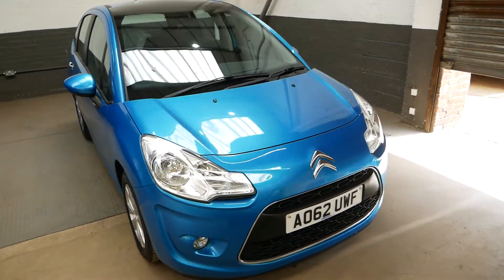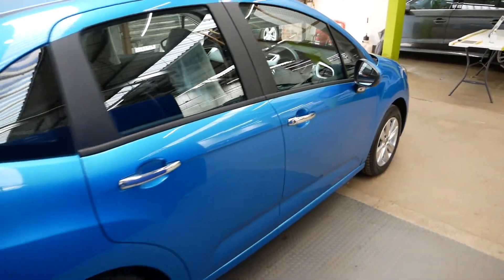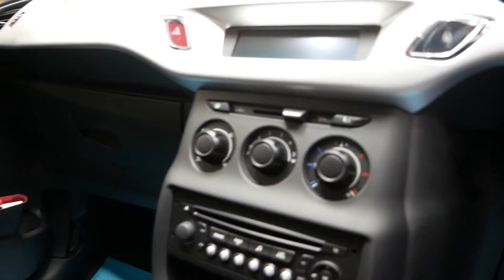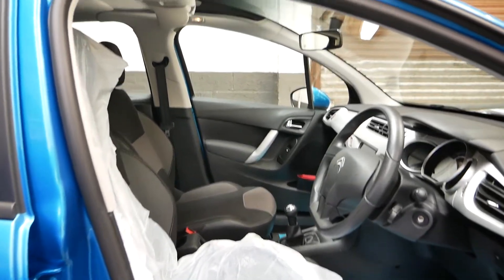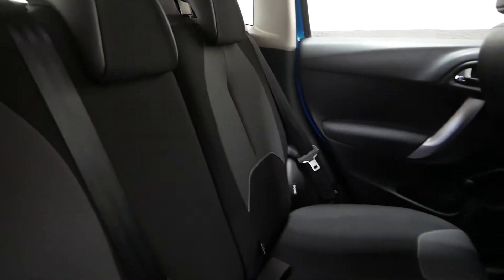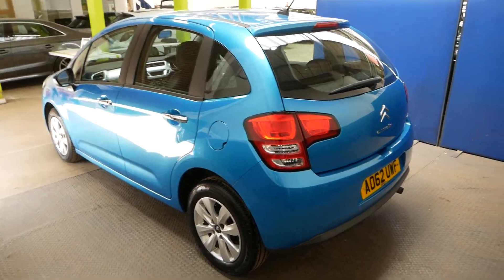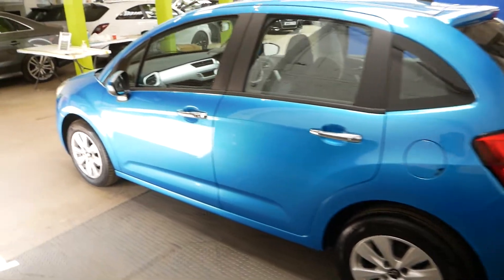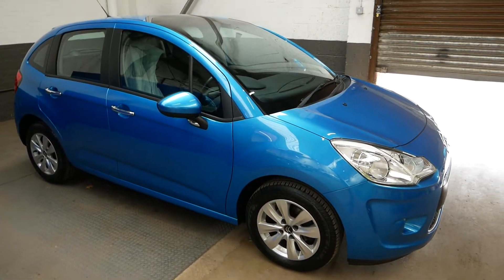Citroen C3 VTR+ Hatchback 1.4 Manual Petrol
Please enjoy our sales video for the Citroen C3!